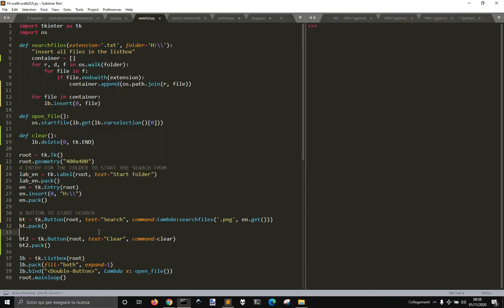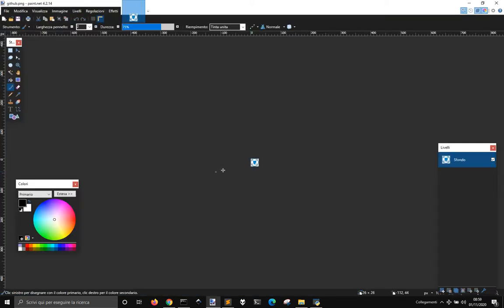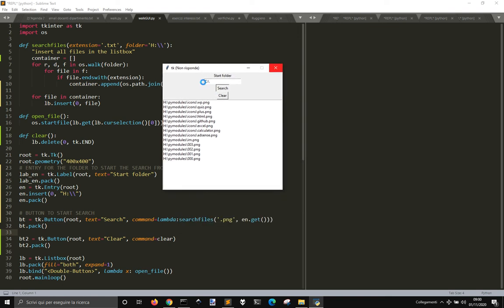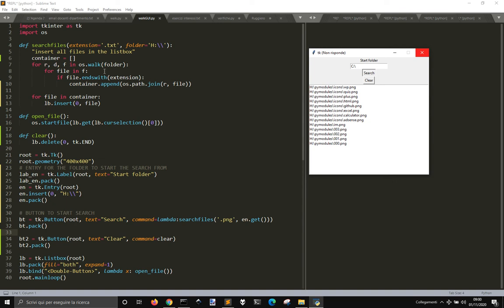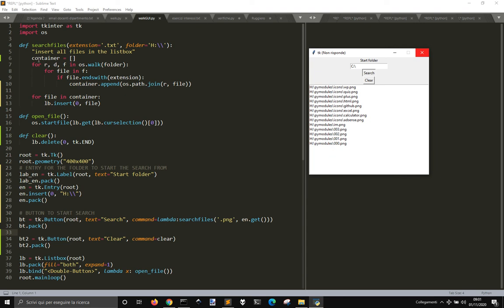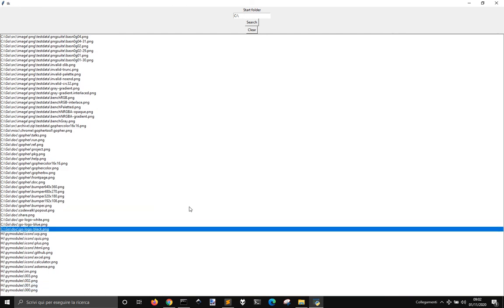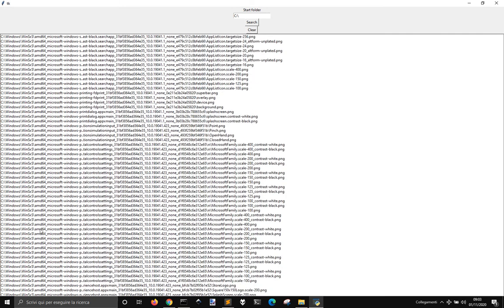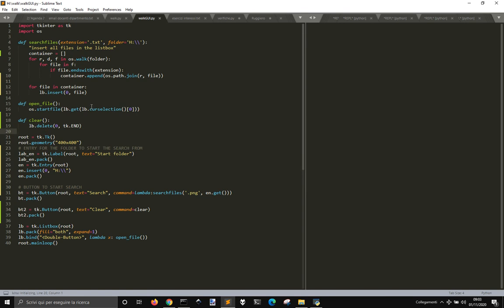Python os.walk - search files in subdirectories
A little app to look for all png in starting from a root folder and then in all its subfolders with os.walk with python programming language. The gui is made with tkinter, built in module for python. The post is here with the code.